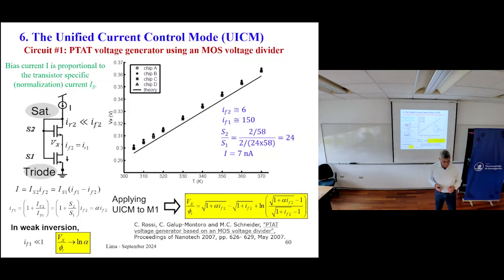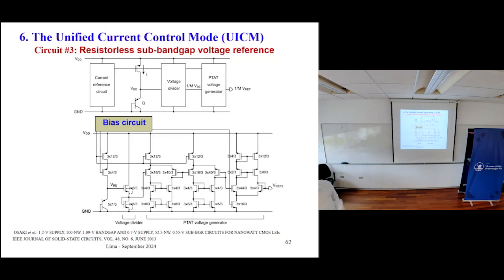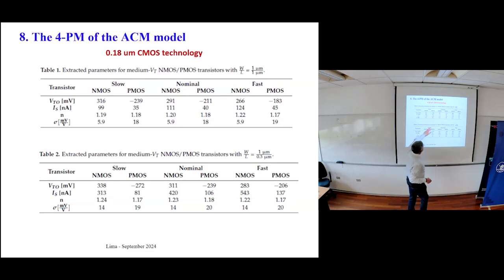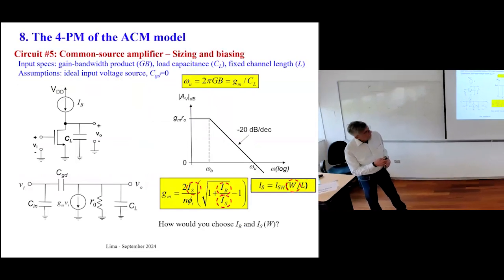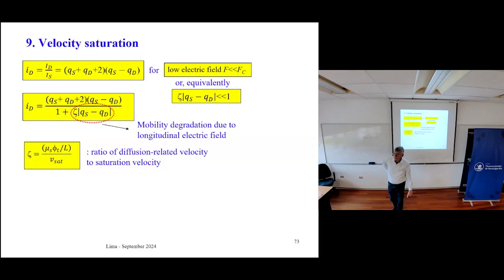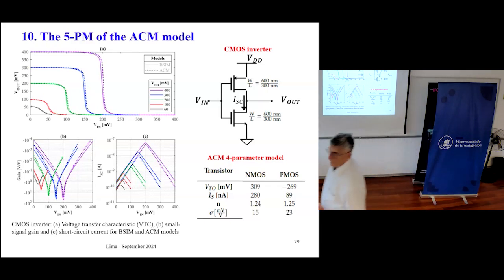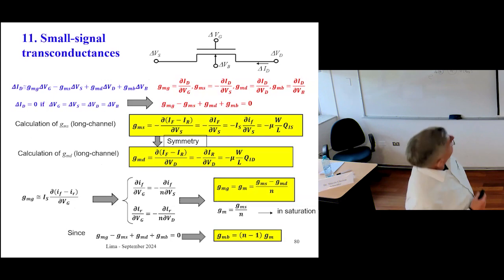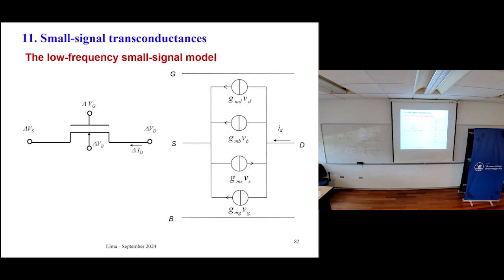The advanced compact mosfet model and its application to the design and simulation of basic circuits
Dia 4 | The advanced compact mosfet (ACM) model and its application to the design and simulation of basic circuits.

The inventions of the bipolar transistor and the integrated circuits in the past century were the most important milestones for the development of the semiconductor industry. The past six decades have witnessed an extraordinary growth of the electronics industry, supported by the evolution in semiconductor technologies. The sales of the semiconductor industry in 2022 reached an amount around $ 600 billion and are projected to grow to more than $ 1 trillion by 2030. In this talk we will look through some of the most important events in the evolution of the semiconductor industry as well as in applications that have been a driving force of the semiconductor business. To conclude this talk, the ongoing research at the Integrated Circuits Laboratory of the Federal University of Santa Catarina will be presented.

🗣️ Expositor:
- Dr. Márcio Cherem Schneider

🤝 Conocimiento al servicio del país